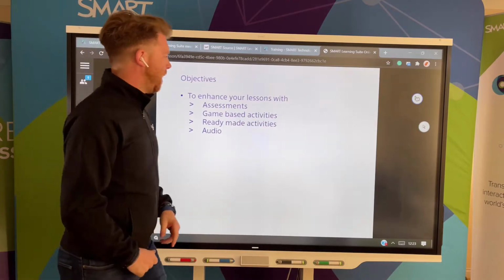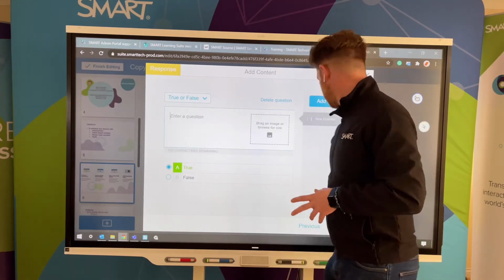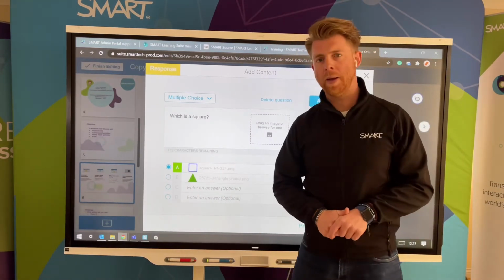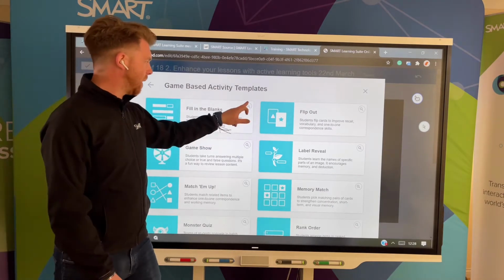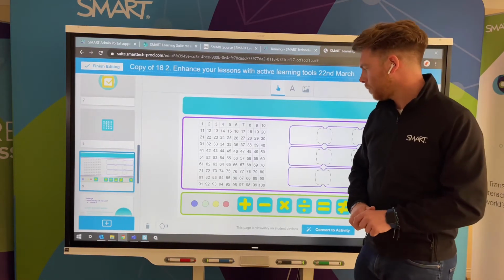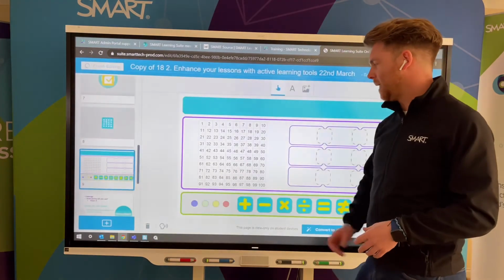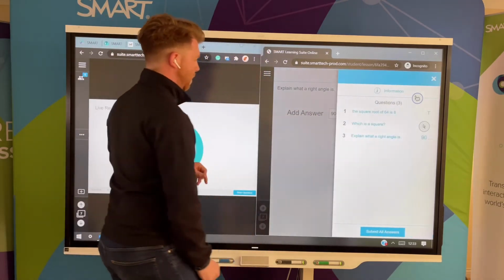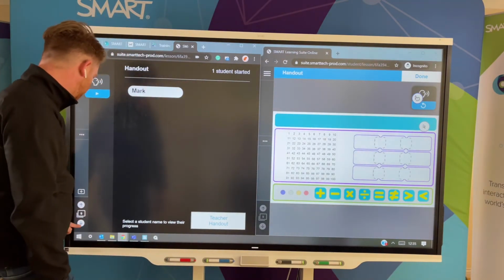Enhance. Enhance your lessons with active learning tools using SMART Software.